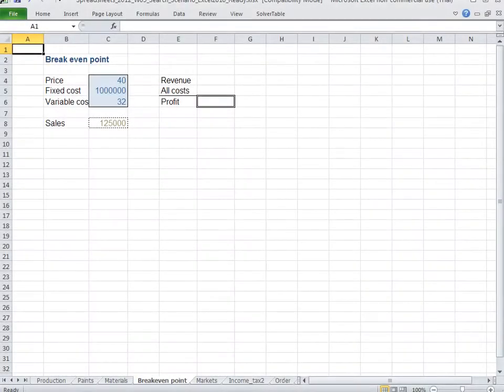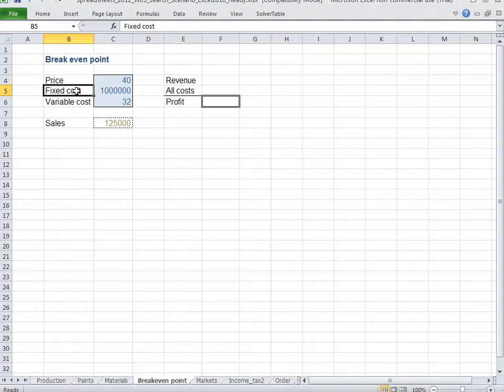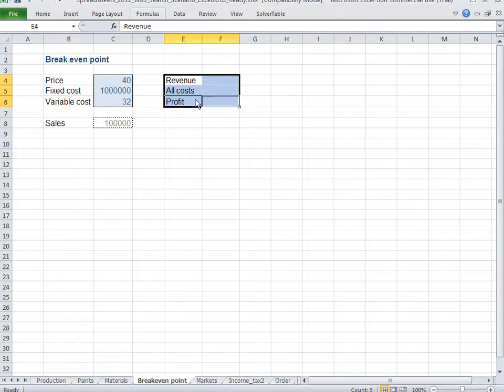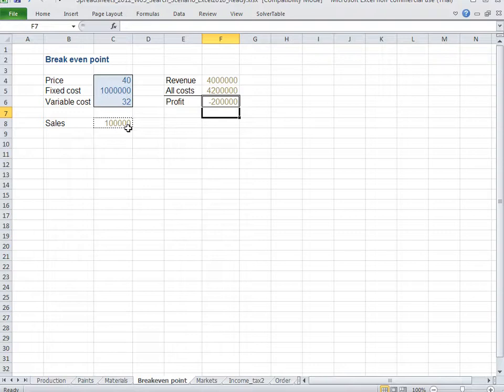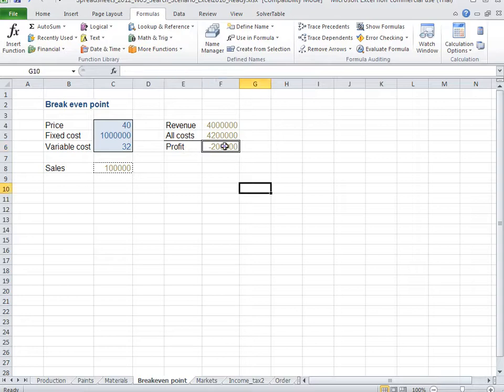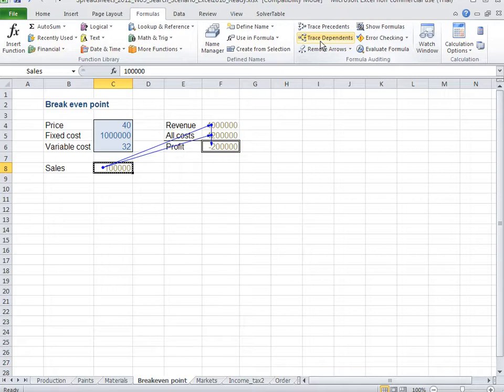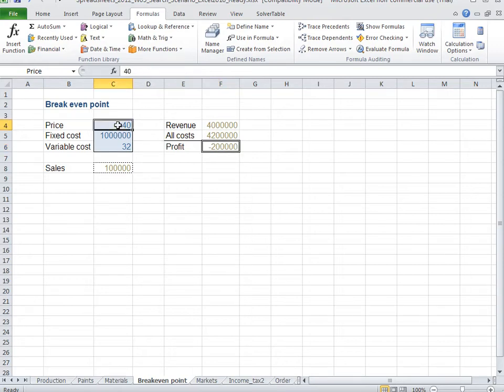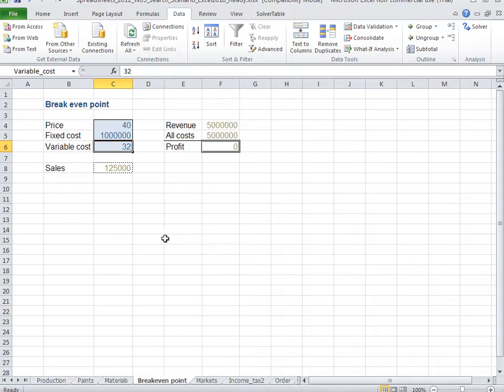Break even point 1